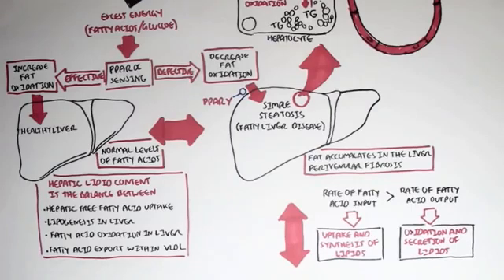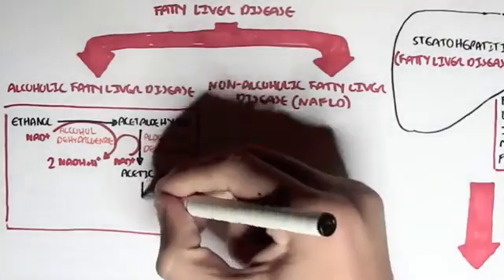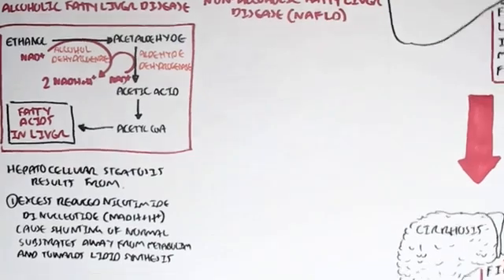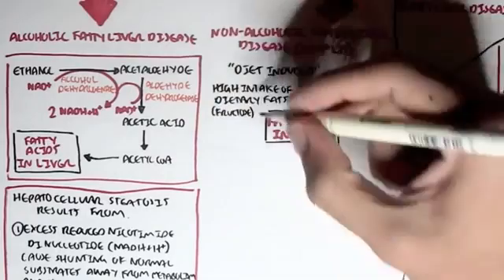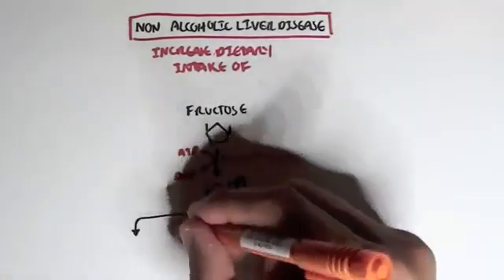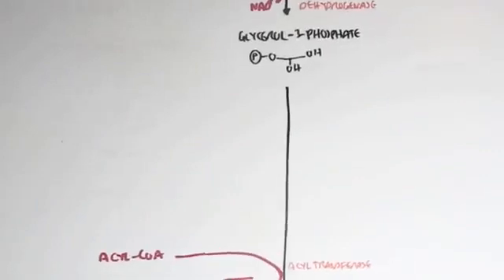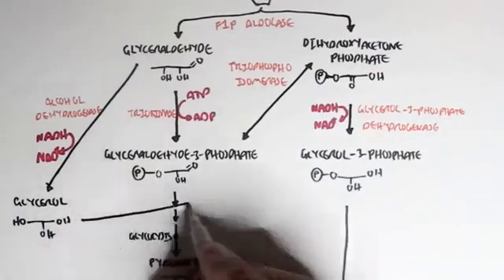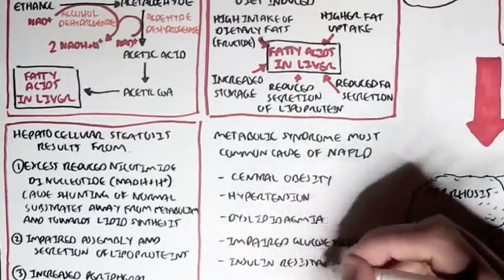liver disease part 2